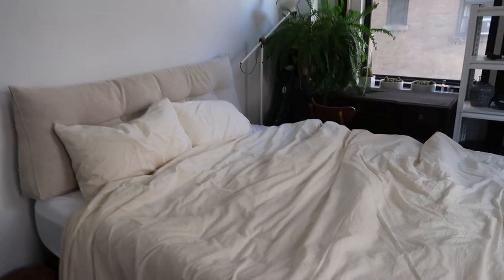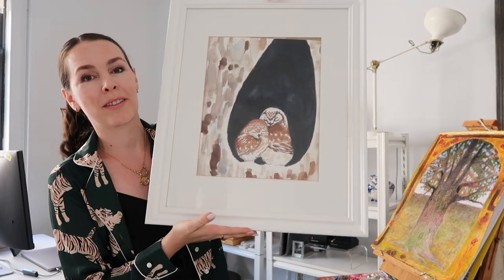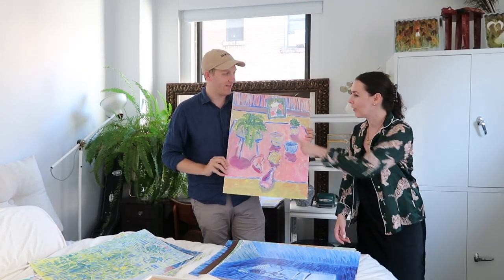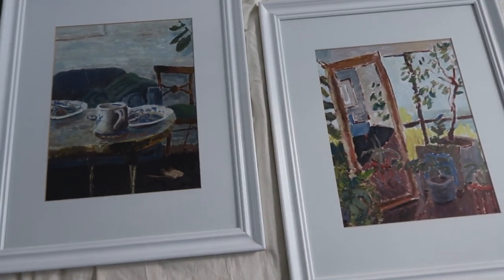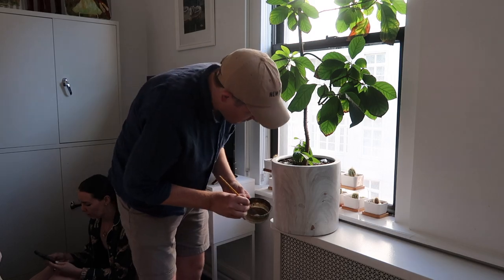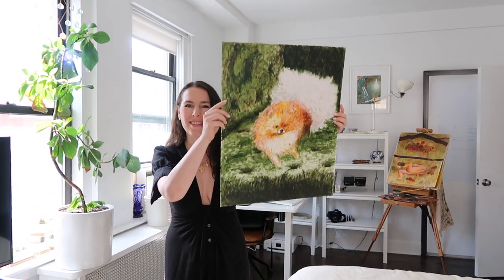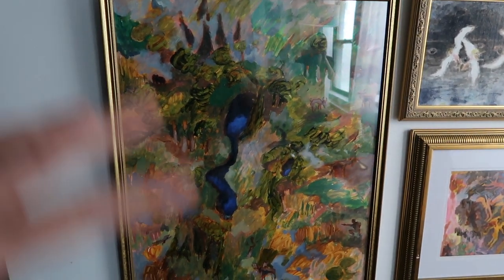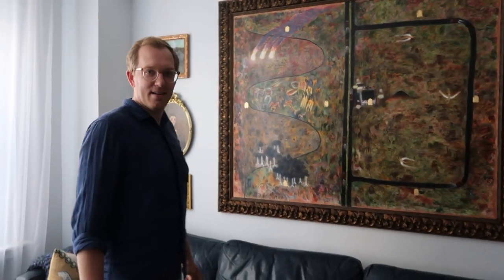NYC Apartment Makeover 05 // Decorating studio bedroom, apartment art tour, long chats // NYC vlog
We’re back in NYC! Let’s continue setting up our studio bedroom and hang some of Ben’s paintings. I also got Ben to give an art tour around the apartment and review some of his archives.